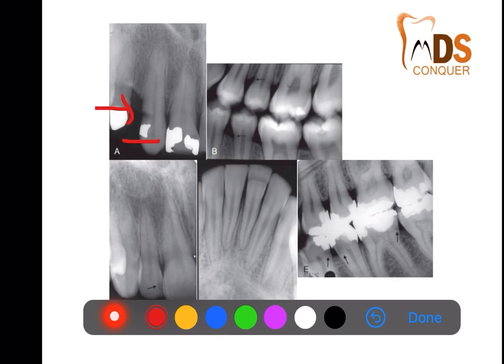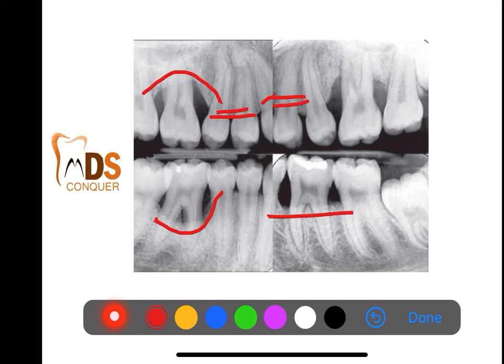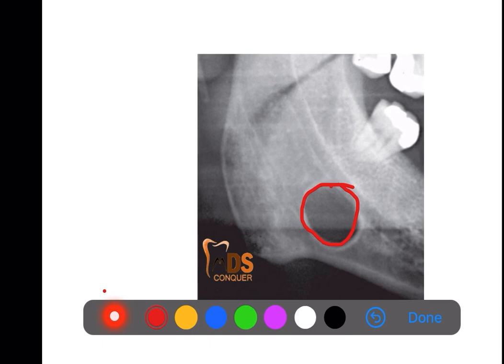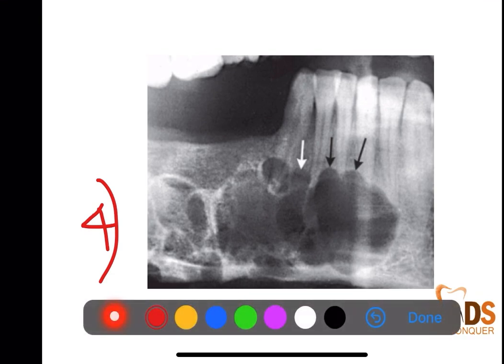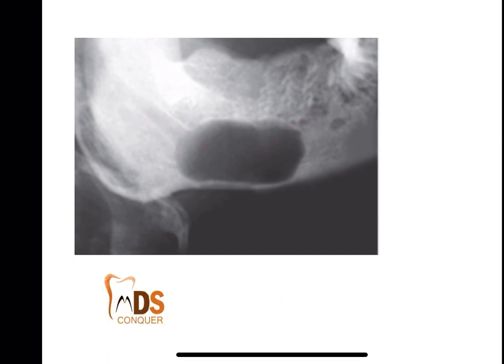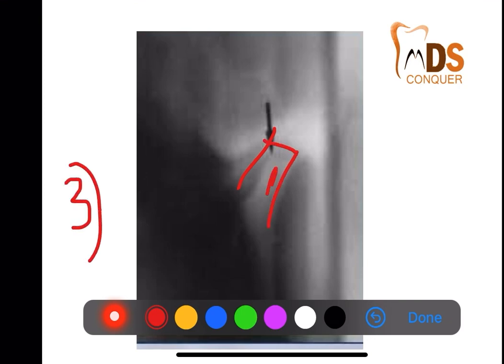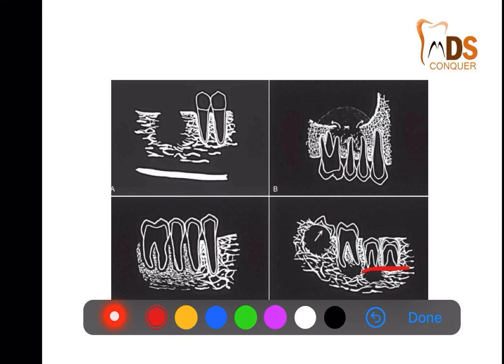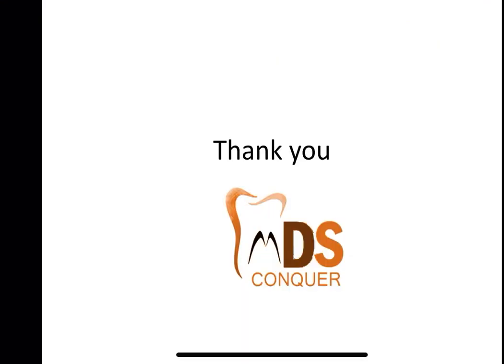RADIOGRAPHIC IMAGE BASED DISCUSSION